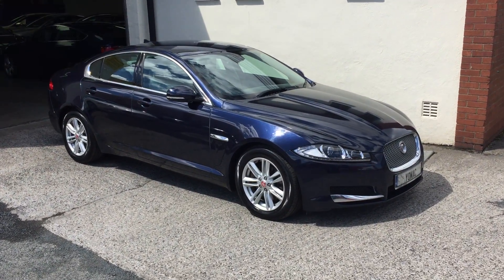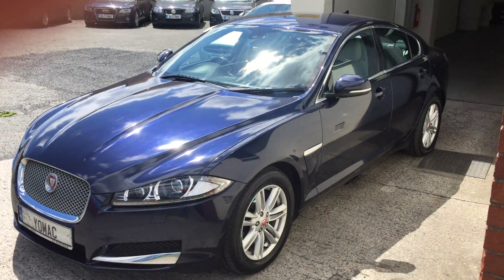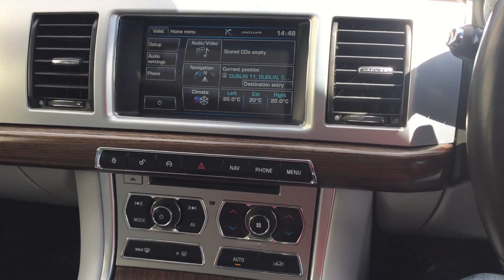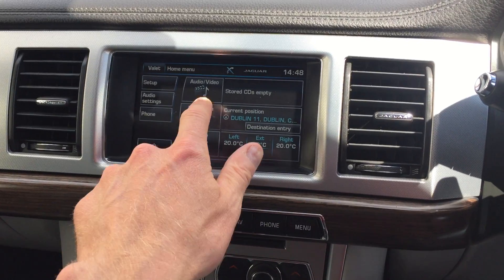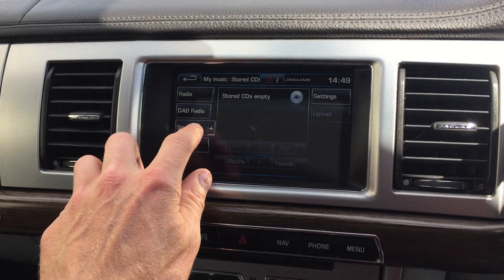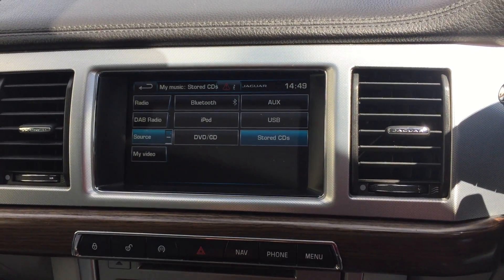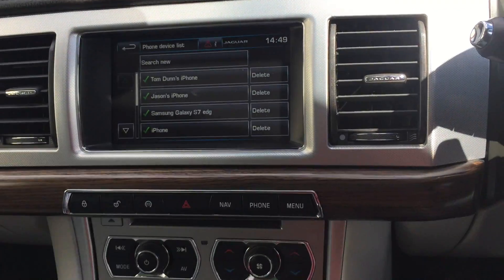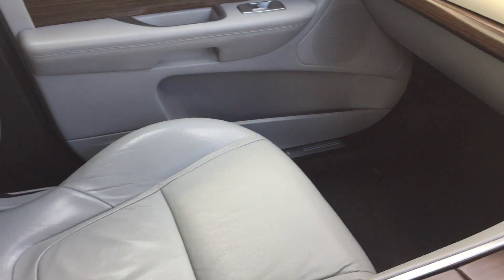2014 JAGUAR XF 2.2 D LUXURY